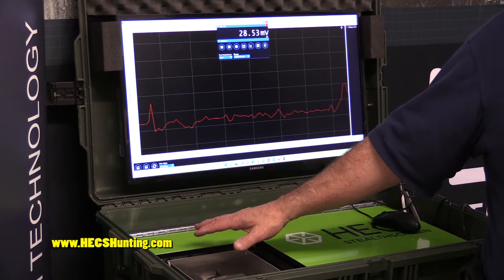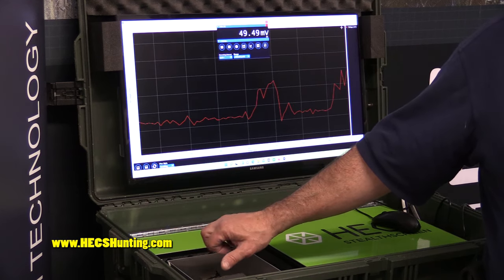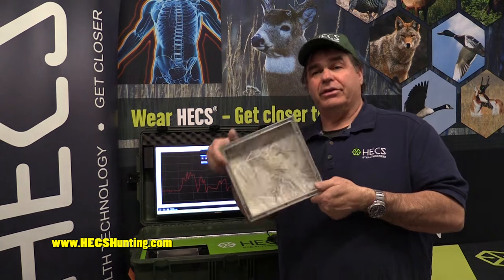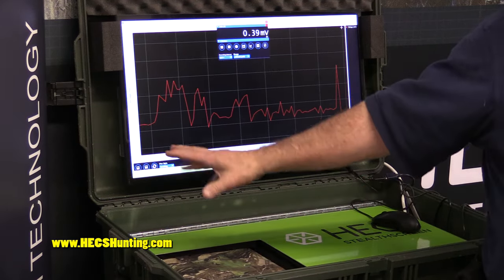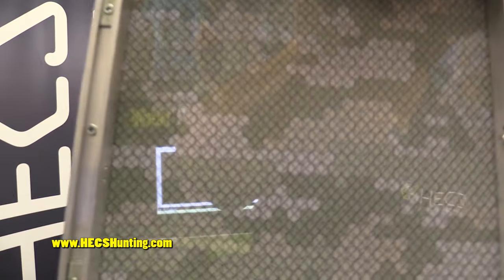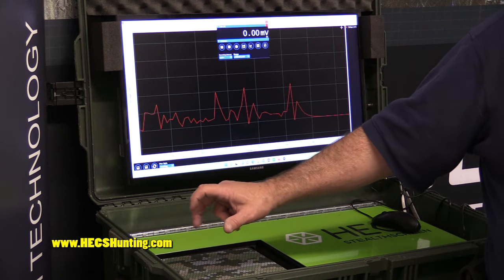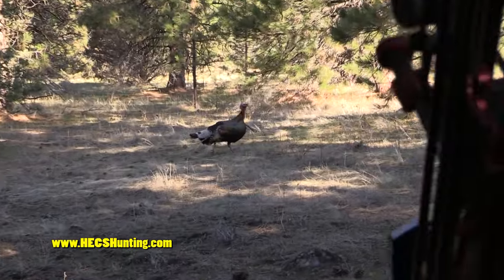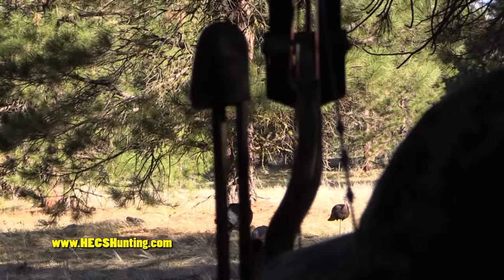HECS EMR meter for birds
This video featuring an  EMR meter shows in detail exactly why HECS is the biggest advantage any bird hunter can have when it comes to getting away with movement.